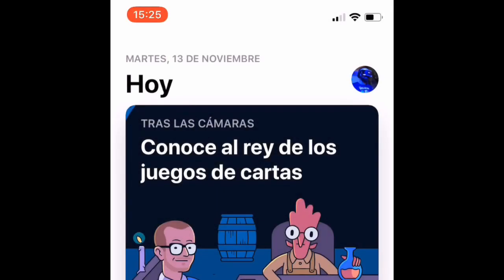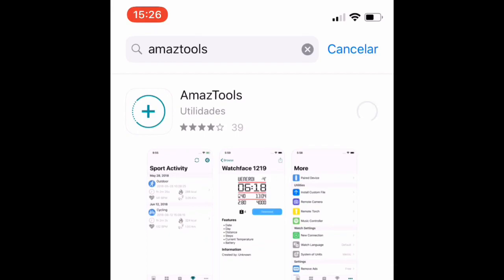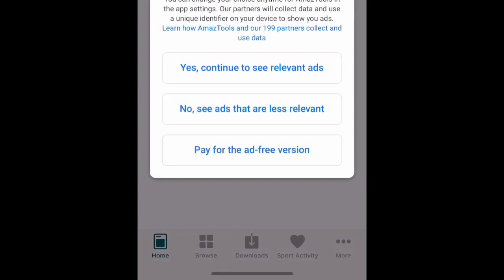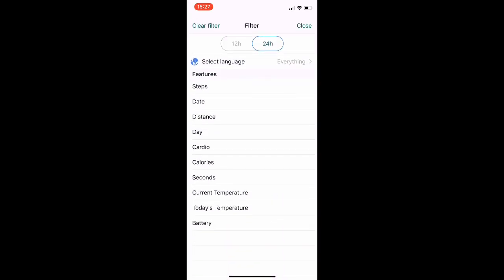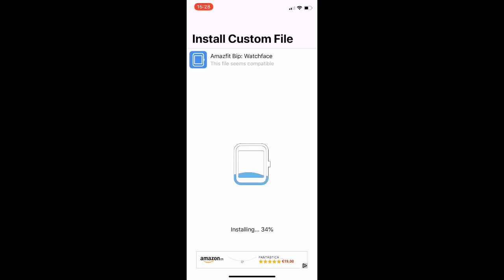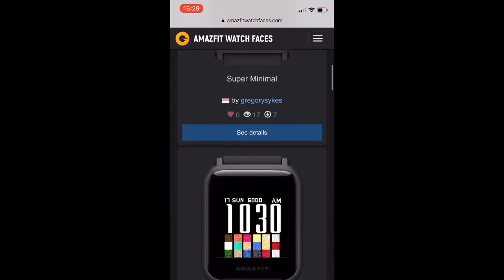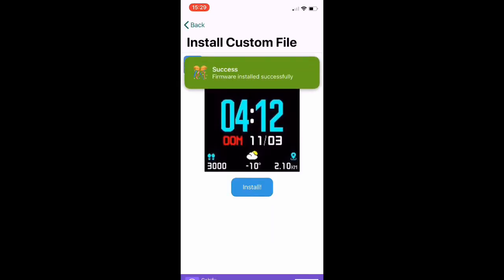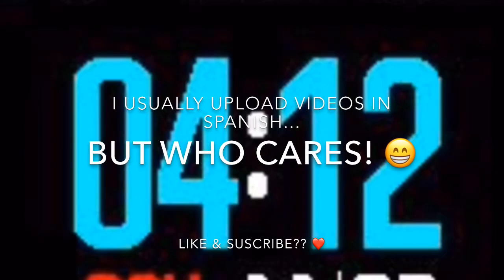How to install Amazfit Bip Watchfaces IOS (Amaztools)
In this video I will show you how to install watchfaces in your Amazfit BIP using an Apple device. You only need an app called AMAZTOOLS and follow some simple steps :)